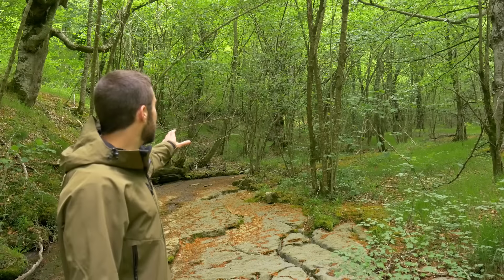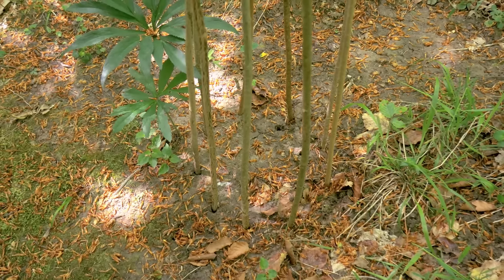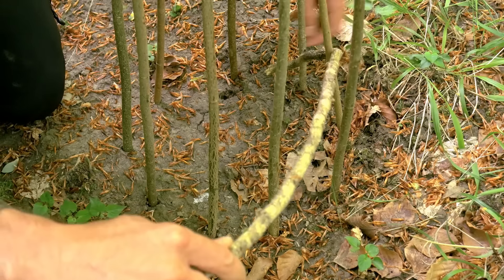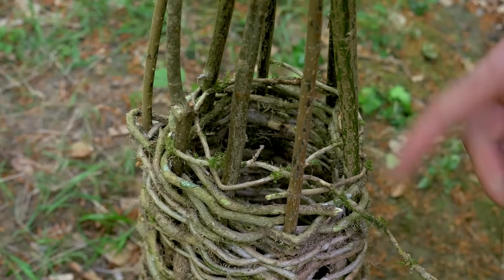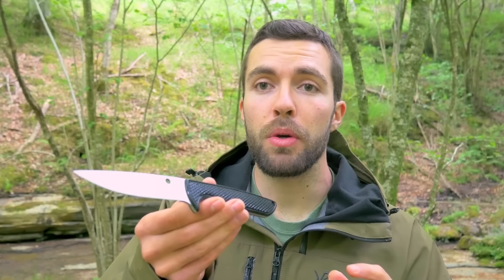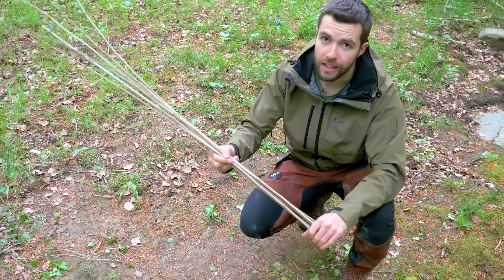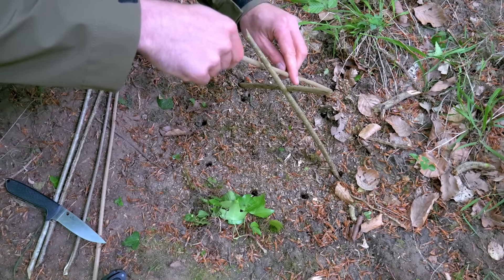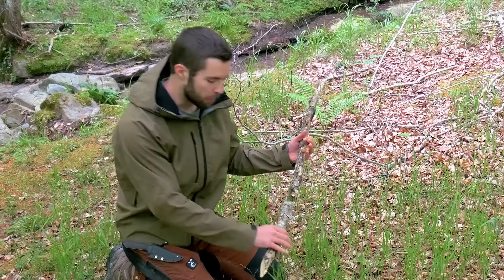Como Hacer Una TRAMPA PRIMITIVA Para Peces - Bushcraft & Supervivencia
Hoy construimos un tipo de nasa o trampa para peces primitiva hecha de materiales que nos encontramos en la naturaleza. Nos ayudamos nada más que de un cuchillo para hacerla y la ponemos a prueba para ver su efectividad. Sin duda un utensilio muy interesante que usaron nuestros antepasados o una técnica de supervivencia que puede sernos útil en una situación de emergencia. ¡Como siempre, todo apoyo que déis (like, comentarios, etc) es muy agradecido!

-Mi libro